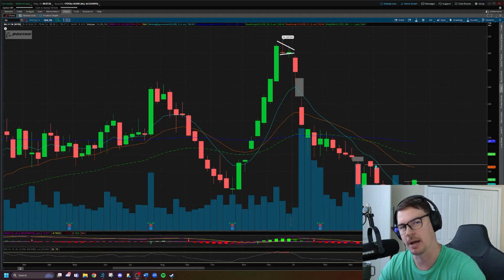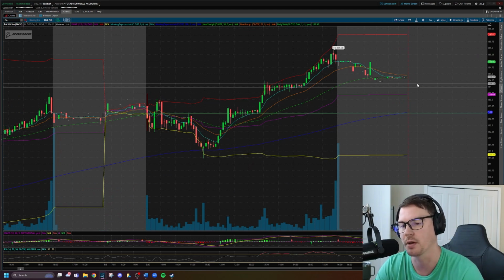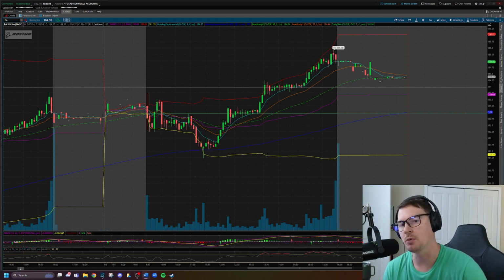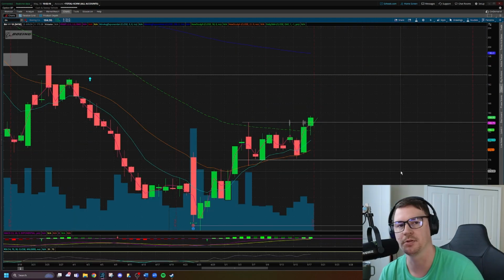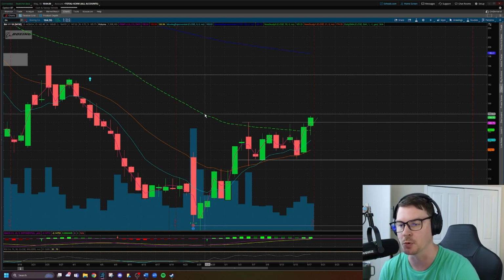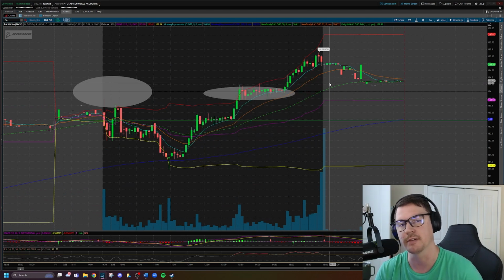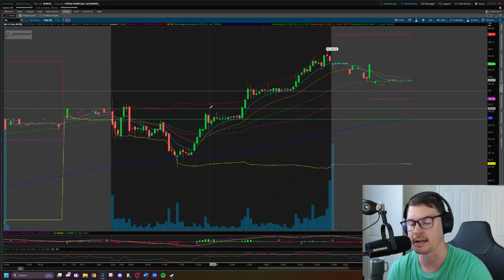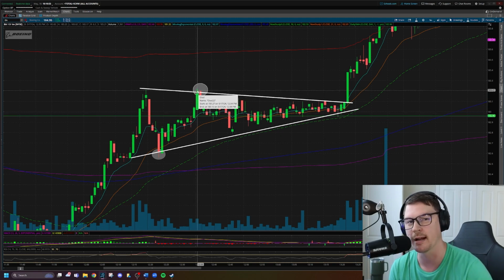How to Use Multiple Timeframes for Trading and Analysis